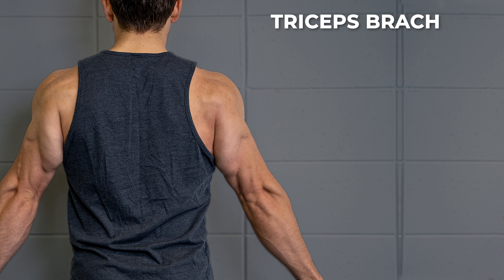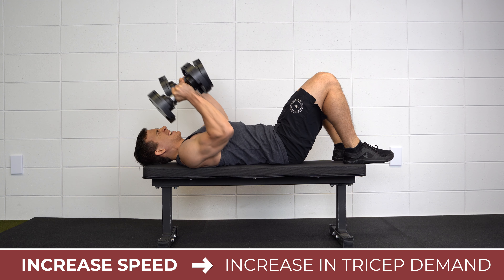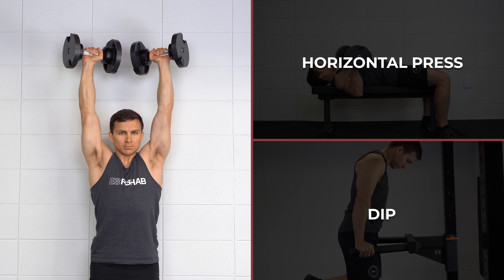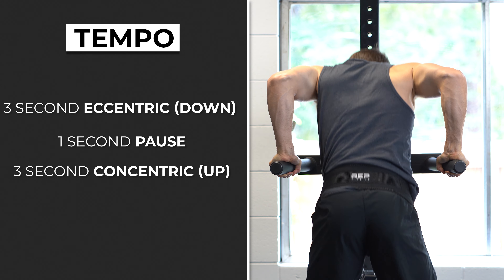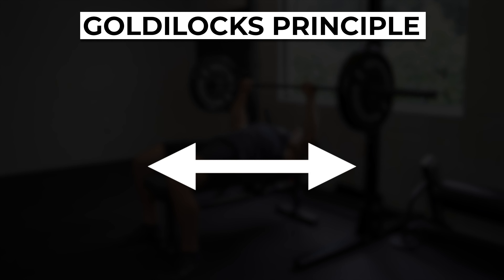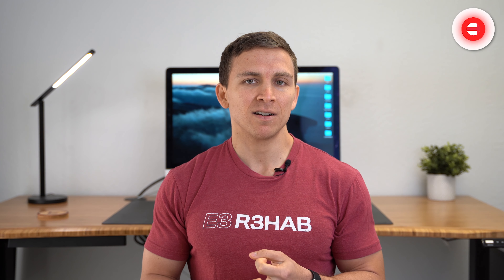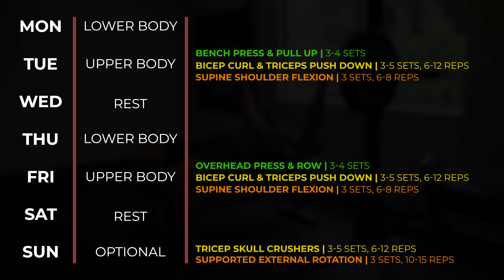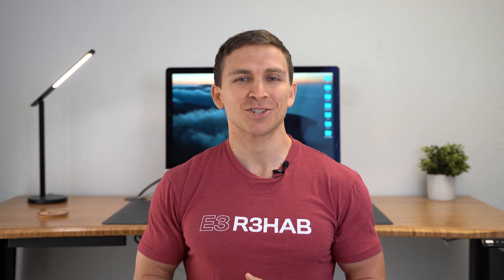Triceps Tendinitis | Tendinopathy | Elbow Rehab (Exercise & Strengthening Progressions)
Struggling with pain associated with your triceps brachii? Check out this video for a comprehensive rehab plan!

Intro (0:00)
Anatomy & Function (0:14)
Diagnosis (0:45)
Load Management (2:10)
Compound Exercises (2:53)
Isolation Exercises (4:35)
Accessory Exercises (5:58)
Other Treatment (7:39)
Summary (7:54)